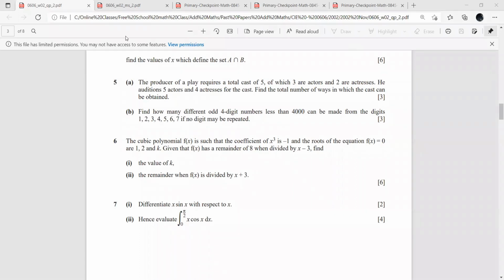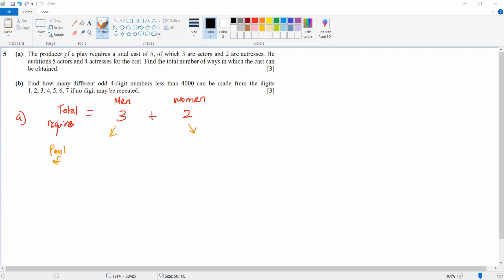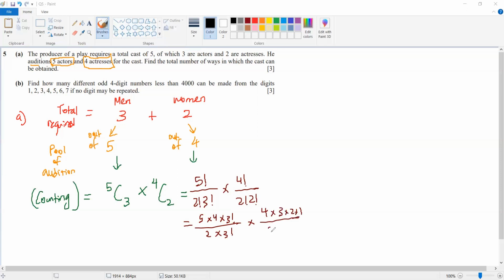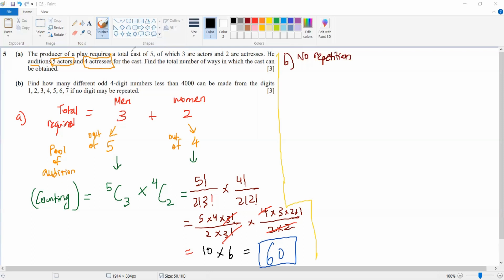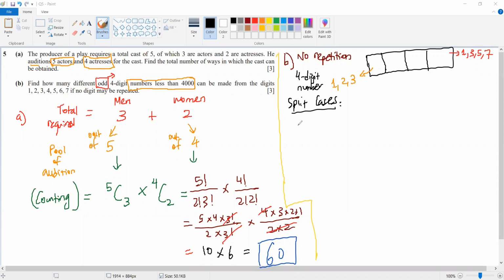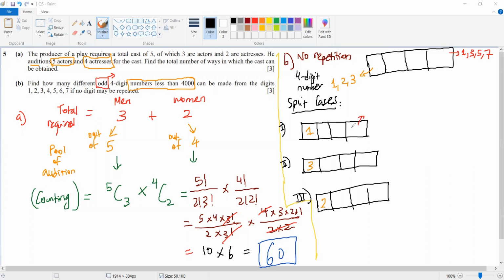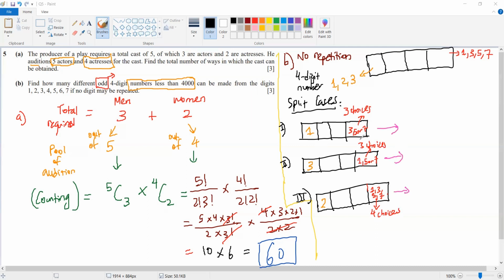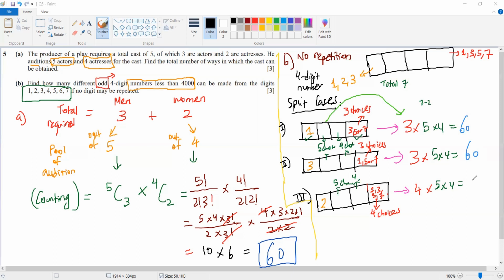Q5 Math Add Maths 0606 w02 qp 2 CIE by Jon 131021